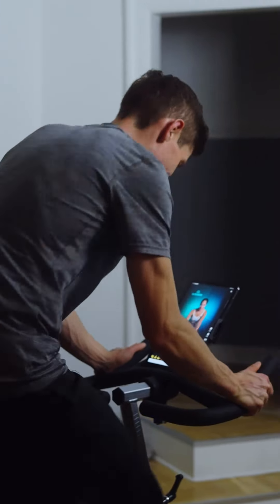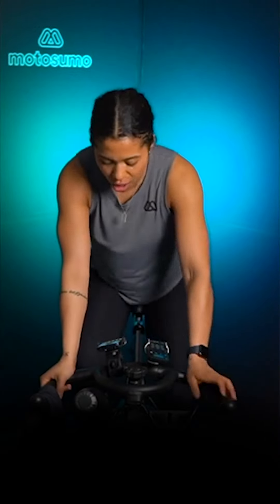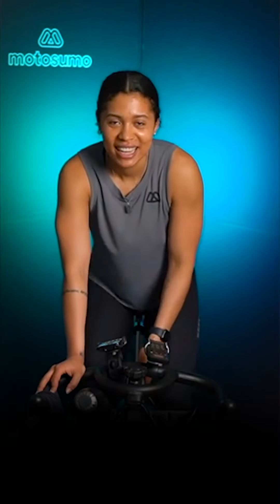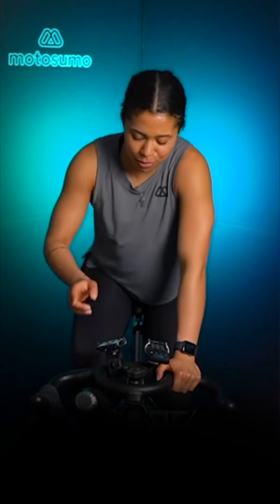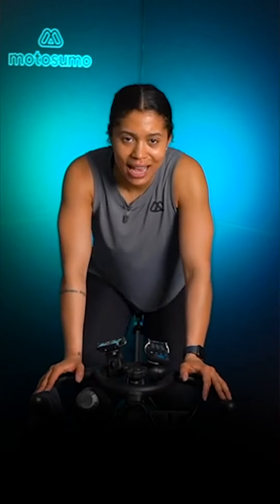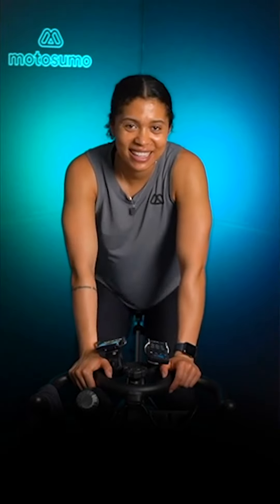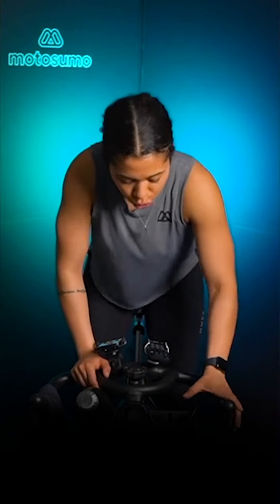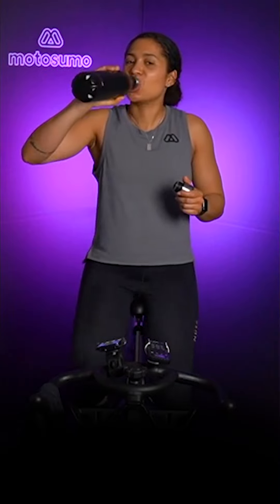30 Minute Strength & Power Indoor Cycling Workout | Motosumo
Welcome to Motosumo On Demand! This prerecorded indoor cycling class has been optimized for mobile viewing. To enjoy the full experience, download the Motosumo app. Join any live Motosumo class to get real-time feedback, interaction, and fun.

This indoor cycling workout is a 30-minute Stronger Together class hosted by your instructor, Jamilla. In a Stronger Together class, you’ll train with your team of fellow riders to get the best out of everybody by supporting and motivating each other. Everyone contributes to the team stats, so this is a truly collaborative class with live interaction, motivation, and feedback.

Or, download the Motosumo app to join live indoor cycling classes and track your performance metrics like a pro.